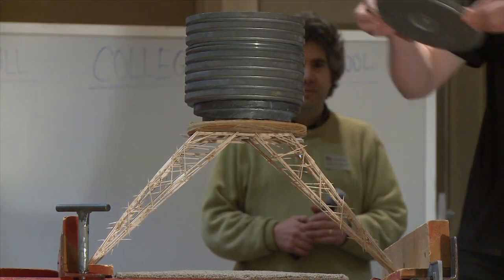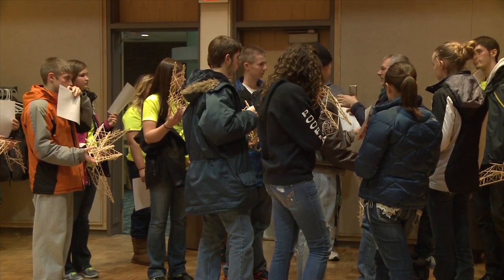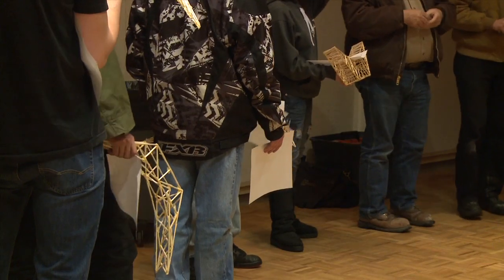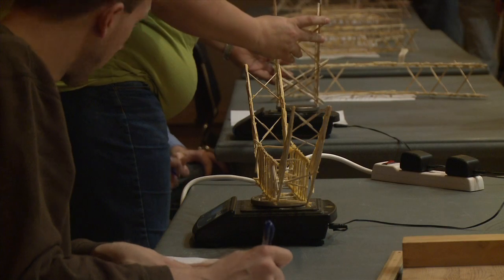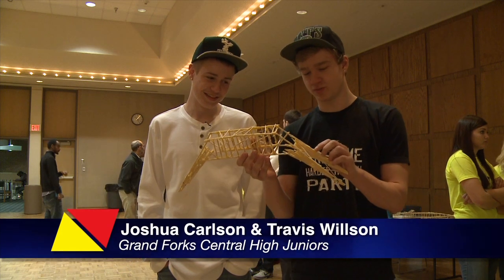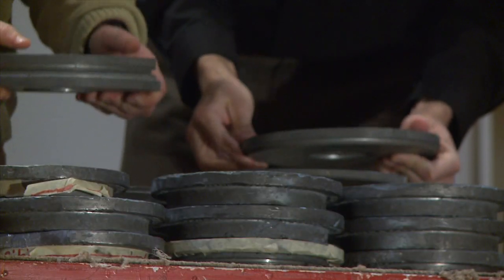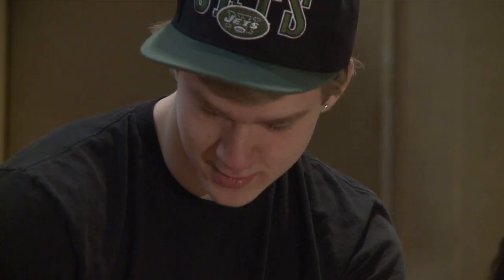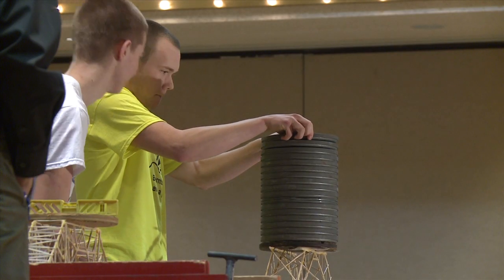Toothpick Bridges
High school students from around the area come together to put their bridges made of toothpicks to the test.  Aired on the 3-9-13 edition of Campus News.